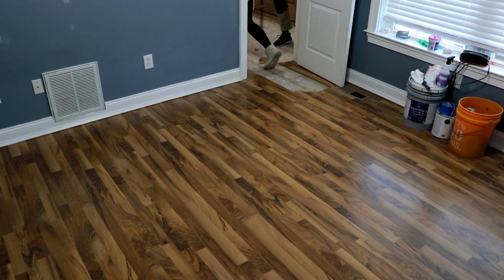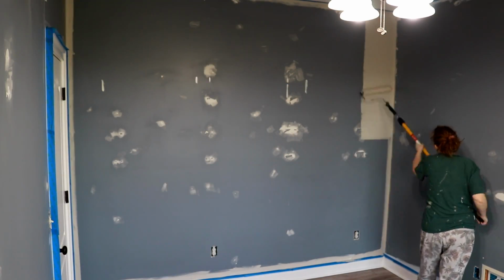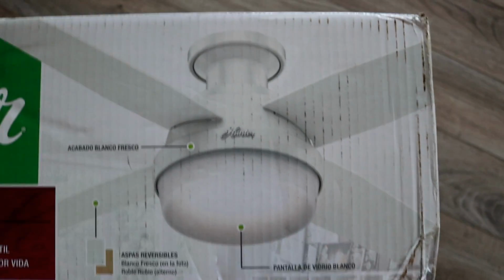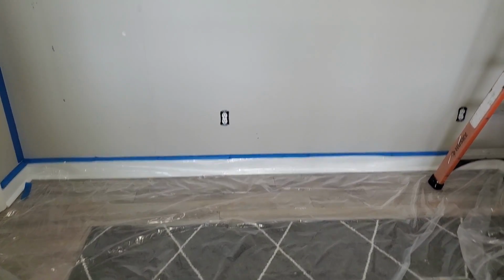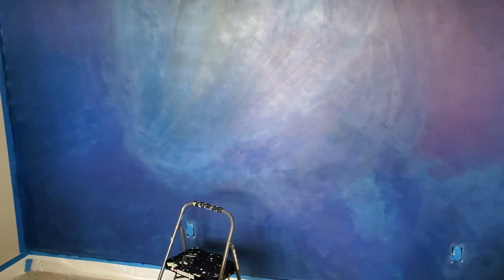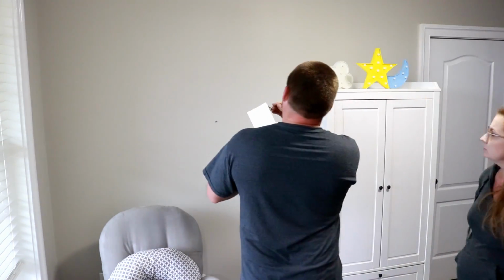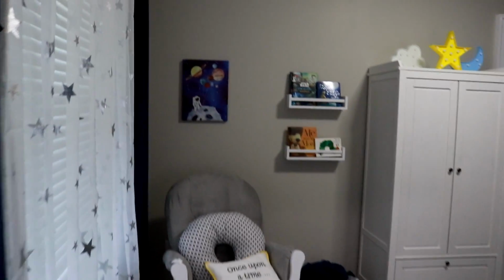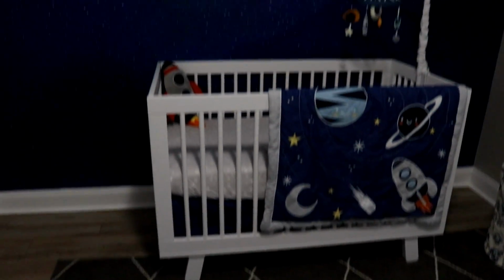DIY Space Galaxy Nursery Makeover | Boy Nursery Ideas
EXTREME  Room Transformation 2021 DIY Space Galaxy Kids Nursery Makeover INSANE Before & After
Hi! In today's video I am sharing my Baby Boy Nursery Makeover. We just bought our dream home fixer upper and have working room by room to transform each space. I am so excited to share the complete transformation of my was office to outer space themed kids room. We ripped up old flooring, installed new laminate flooring, and painted the walls Agreeable Gray by Sherwin Williams. I also did a DIY Galaxy Wall as a feature wall. We bought all new furniture and turned this space into a fun cozy nursery for baby boy. We are now on babywatch!!

Seen in this video:
Rug Pad
Sherpa Space Blanket
Crib Mattress
Crib Bedding Set
Astro Tummy Time Pad
Changing Pad
Changing Pad Covers
Space baby mobile
Diaper Pail
Space laundry Hamper
Space Art
White Silver Star Sheer Curtains
Navy Blue Velvet Curtains
Rocket lamp
Moon and Stars Marquee Shapes